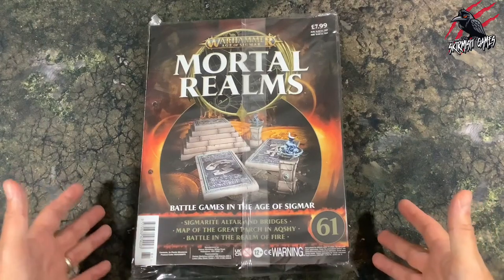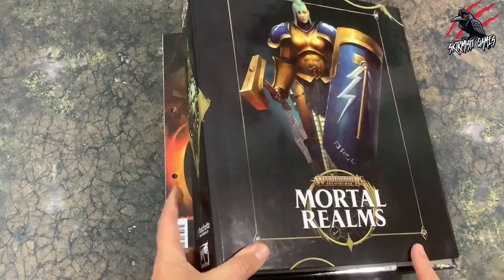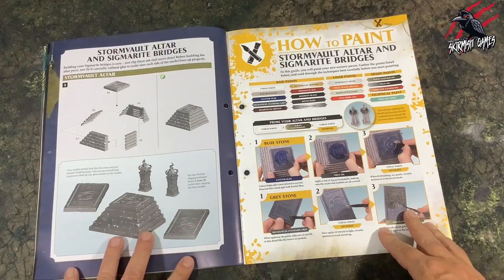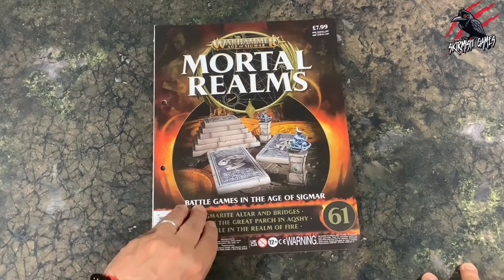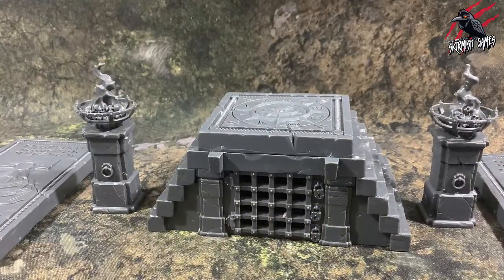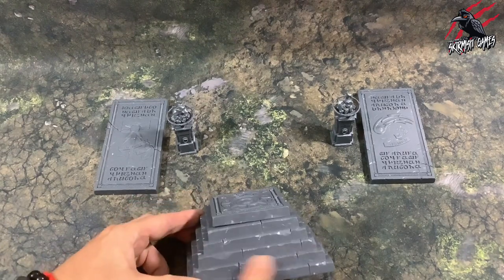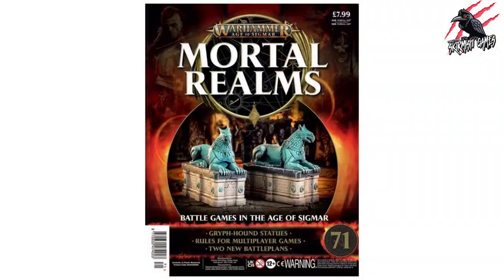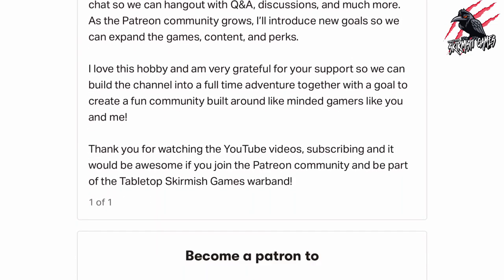SIGMARITE ALTAR & BRIDGES - Shattered Stormvault Unbox Build - Mortal Realms Issue 61 Warcry & AoS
In this video, you’ll see an unboxing review of the Mortal Realms Issue 61 containing the SIGMARITE ALTAR & BRIDGES sprue from the Shattered Stormvault set. I bought these on the Mortal Realms subscription site for £7.99 each. Originally for Age of Sigmar, I wanted to see if this subscription series offers some value for Warcry. This SIGMARITE ALTAR & BRIDGES terrain piece set is perfect for Warcry and Age of Sigmar.

I hope this helps you find out if this is for you!

Read an awesome article with insights into each issue by Fauxhammer

You can also order from Forbidden Planet here with discounts (I haven’t ordered here so can’t offer any experience)

(None of these are sponsored, I just think this is a great way to add some great value to your collection and hope it’s helpful!)

Get a copy of the set the DOMINION OF SIGMAR STATUE comes in with discount here …